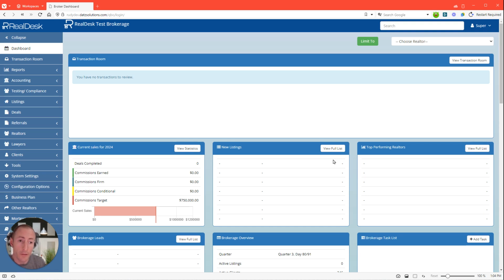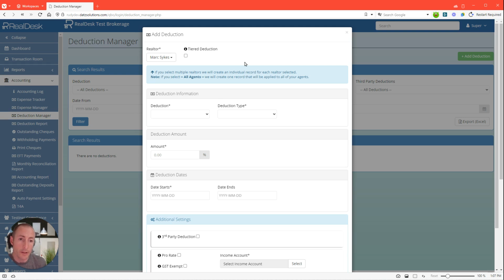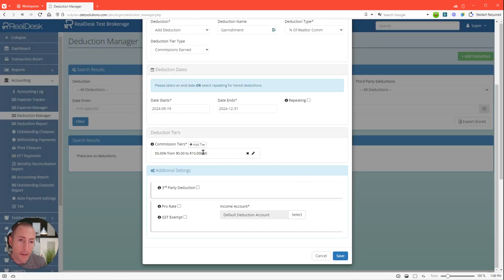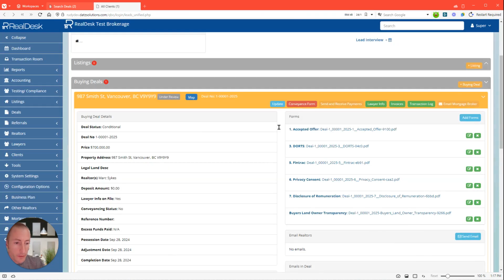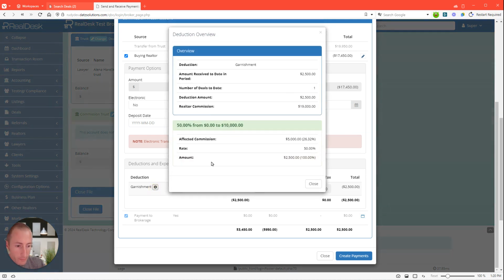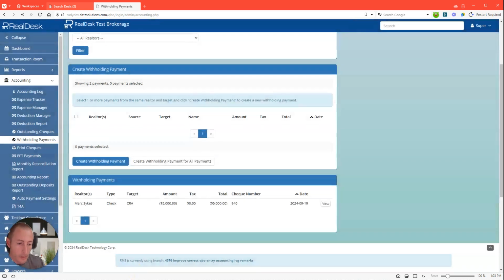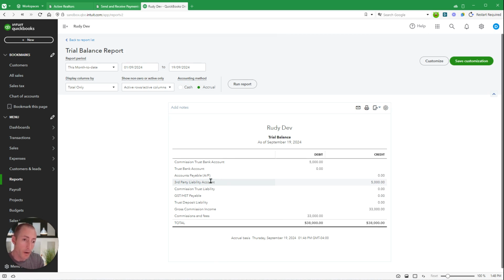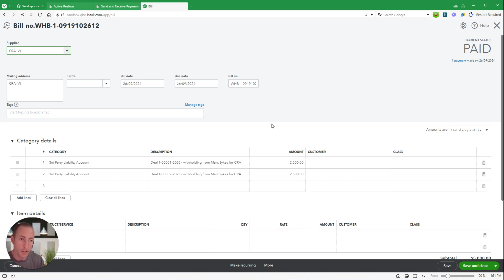Withholdings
Learn how to create and pay out third party withholdings.